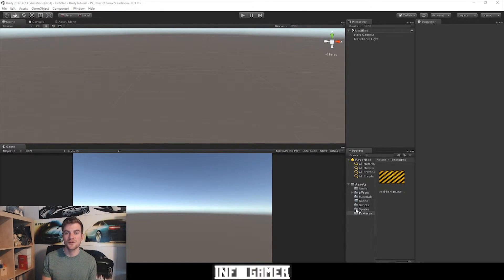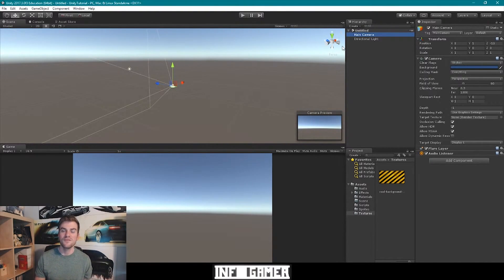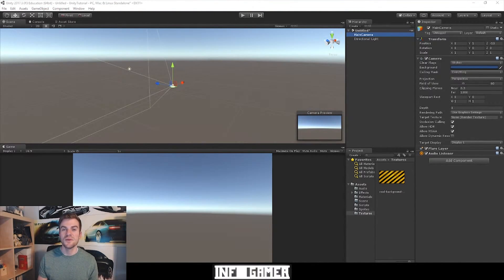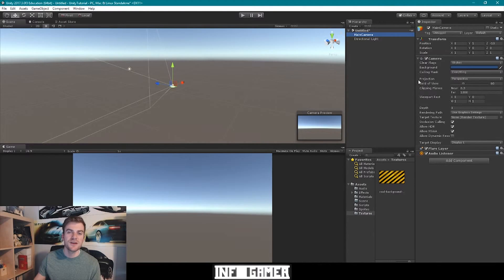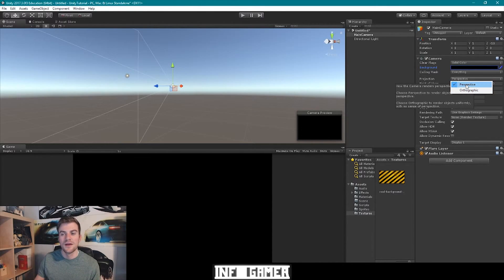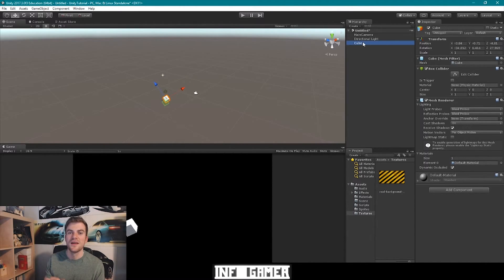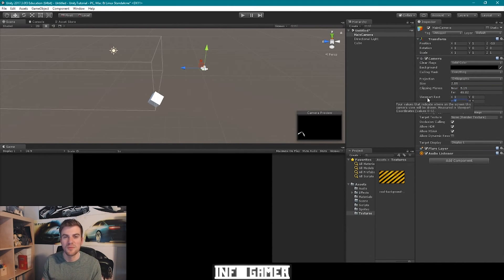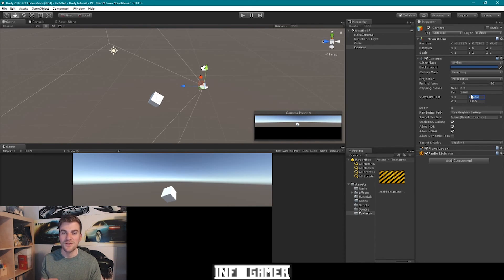How to Use Unity - Camera Game Objects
For this lesson, we will teach you about camera game objects in Unity. We will teach you what cameras are and how they can be used and edited. After watching this lesson about Unity's camera game objects you will never again wonder what they are. If you want to learn the basics of Unity 3D you have come to the right place. this lesson and all our lessons will teach you everything you need to know about the standard game objects in Unity.